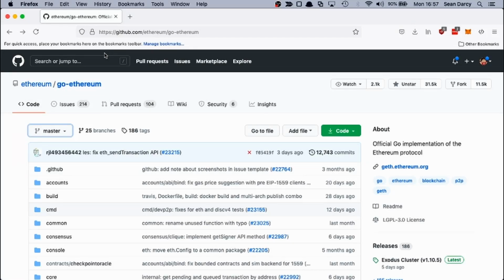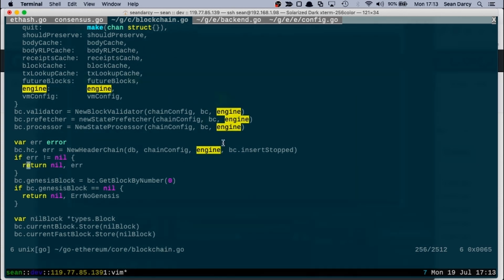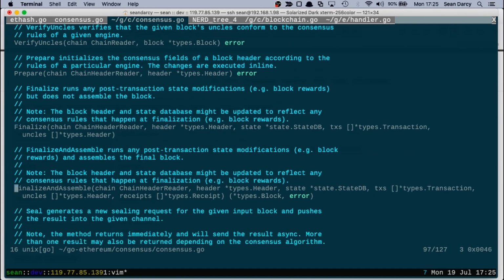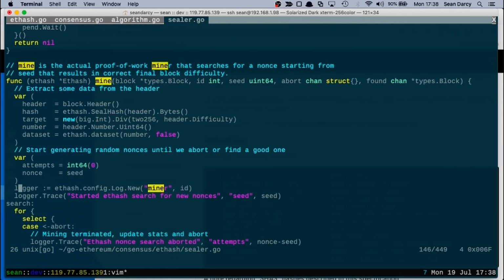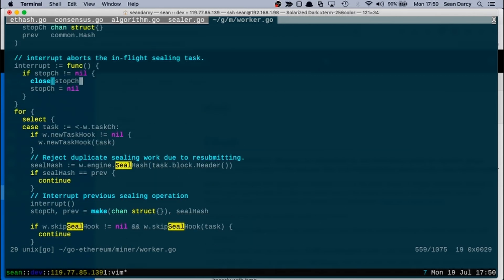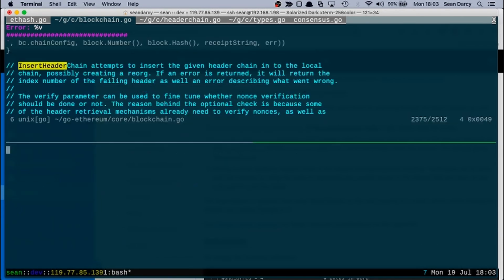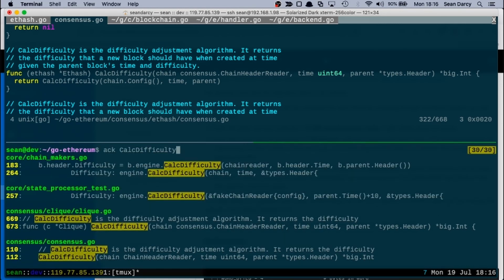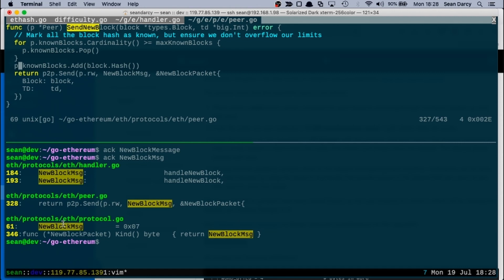Exploring the Ethereum Codebase - Consensus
Sean's devlog

Today i'm looking at the consensus folder in the Geth codebase. Dealing mostly with the POW algorithm for ethereum.

I am also working on an open source accounting system. Check it out and star my github repo: